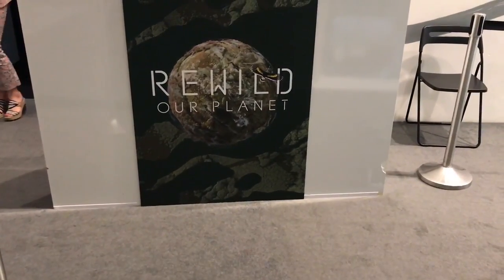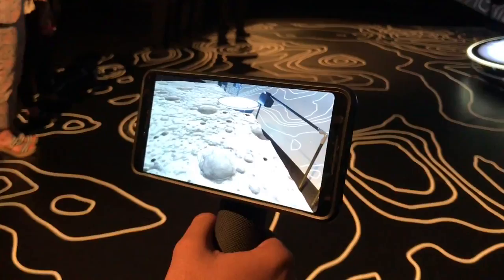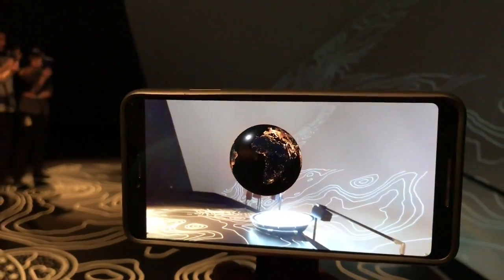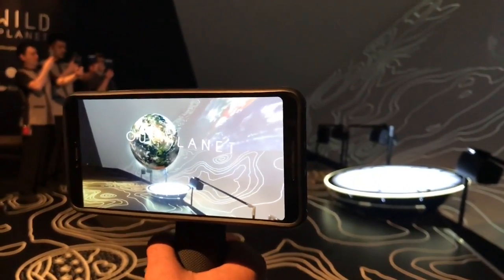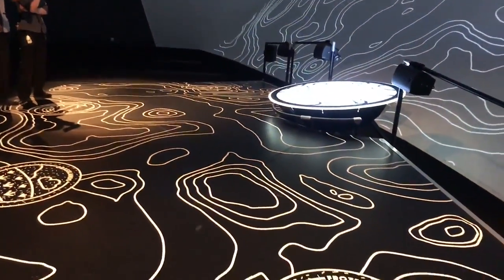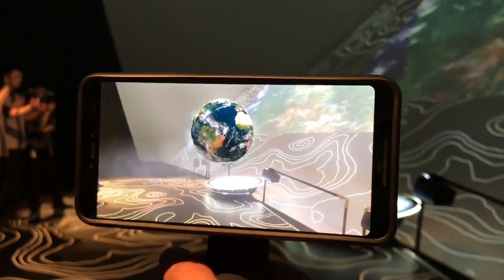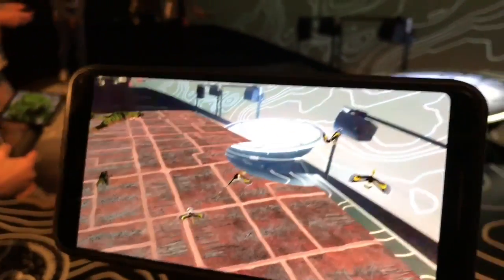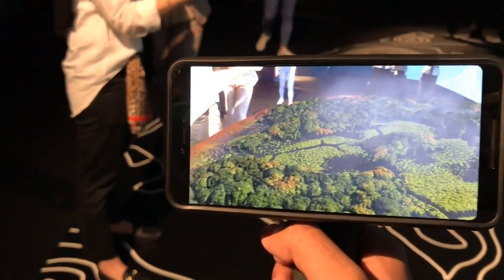Rewild Our Planet at Art Science Museum in Singapore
This Rewild Our Planet AR demo was impressive. It a free show.

Saw Rewild Our Planet at Art Science Museum in Singapore